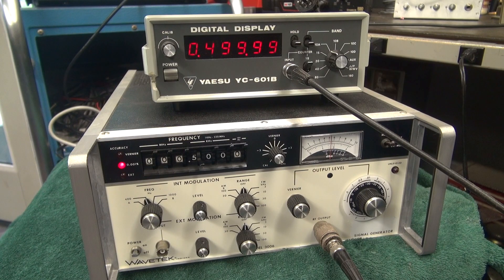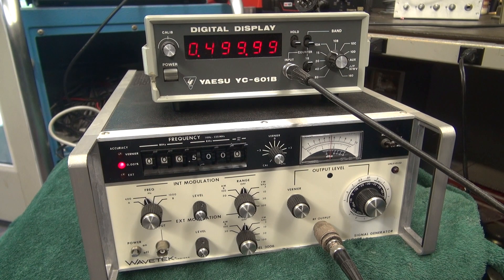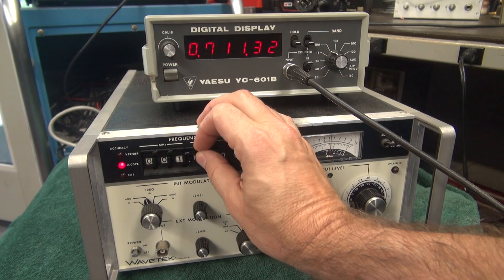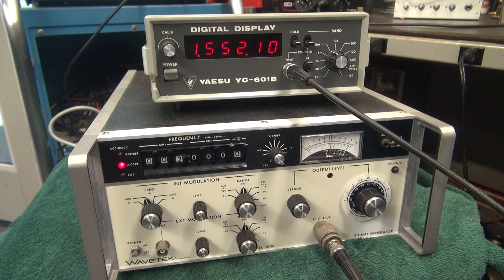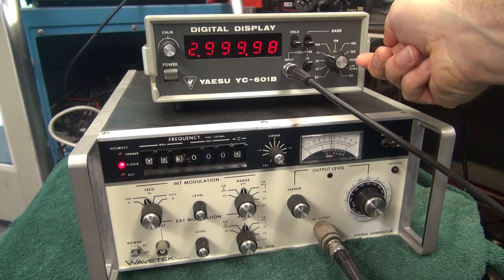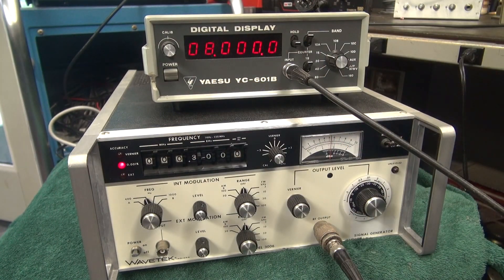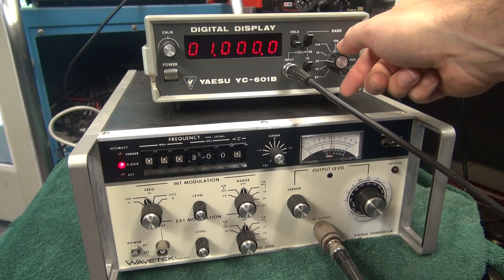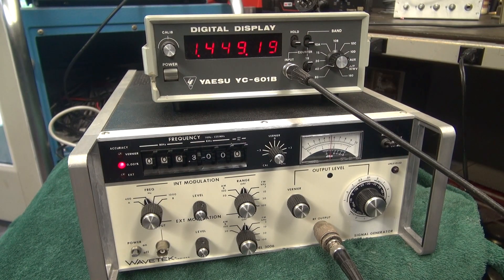Yaesu YC-601B FT-101 Ham Radio Frequency LED Digital Display Demo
Operational verification of a Yaesu YC-601B display